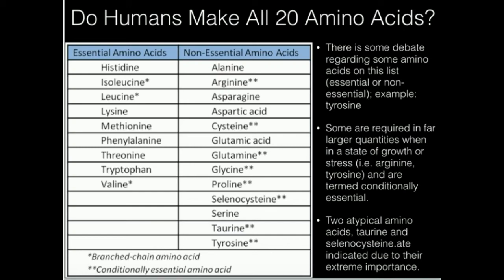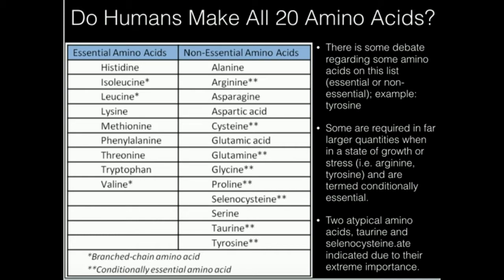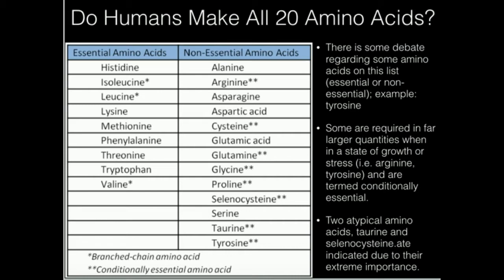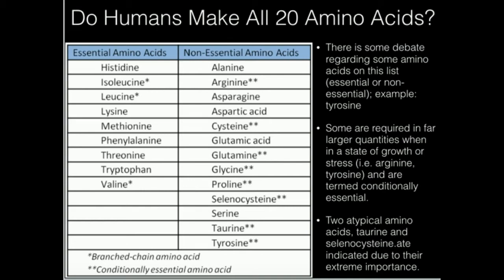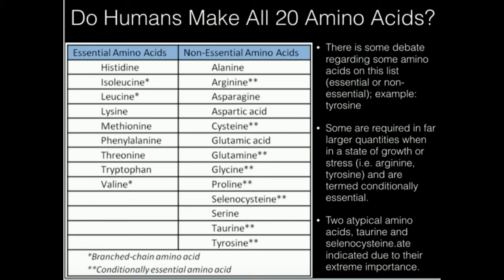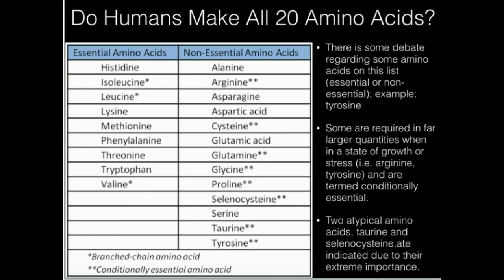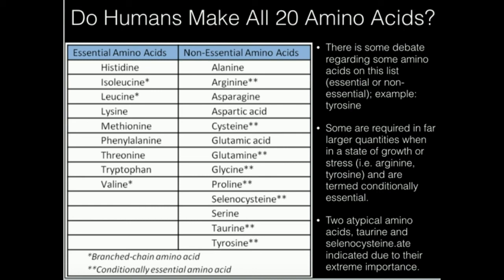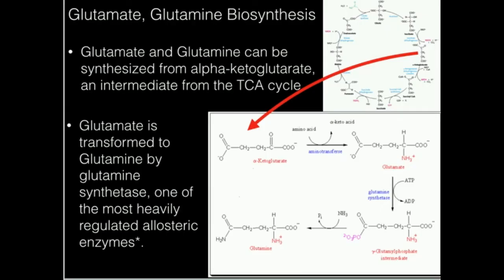Overview of Amino Acid Biosynthesis